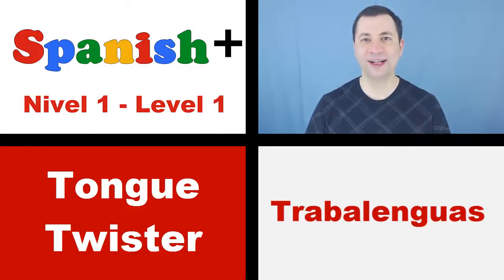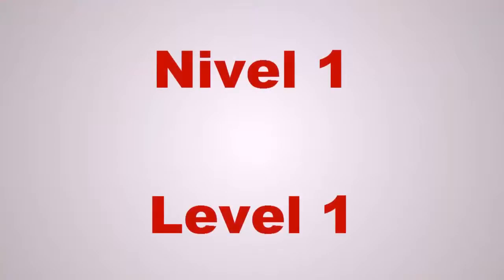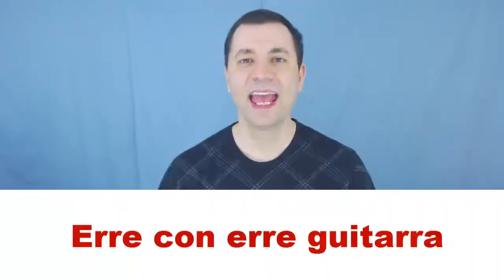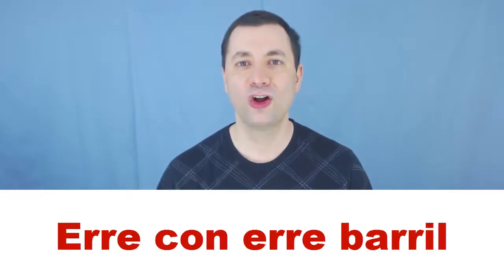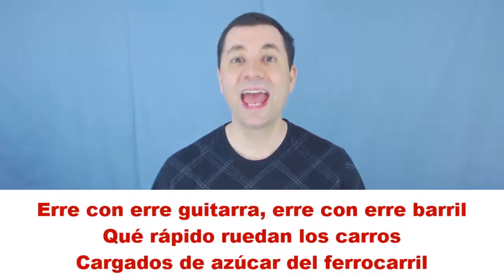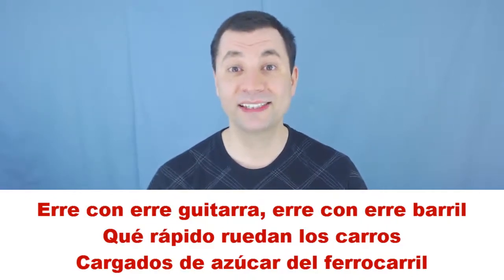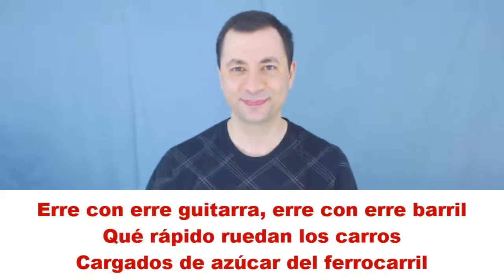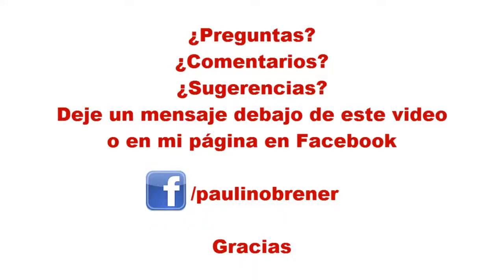Learn Spanish with Paulino - Spanish+ - Tonguetwister - Erre Con Erre Guitarra